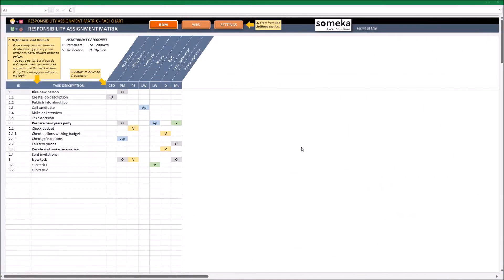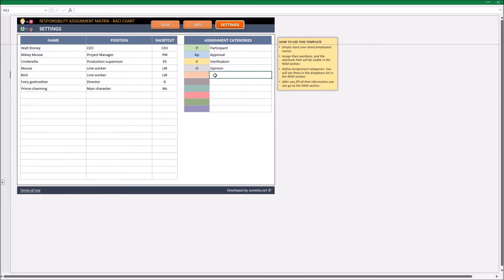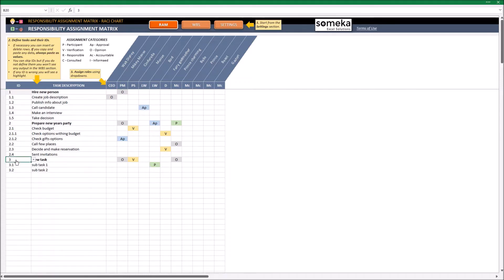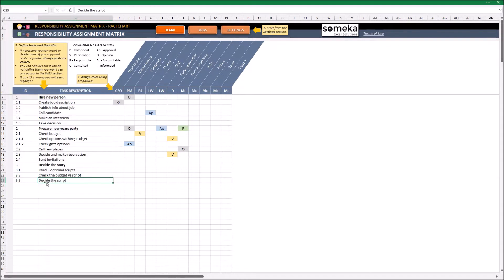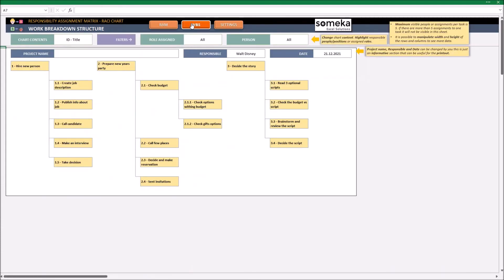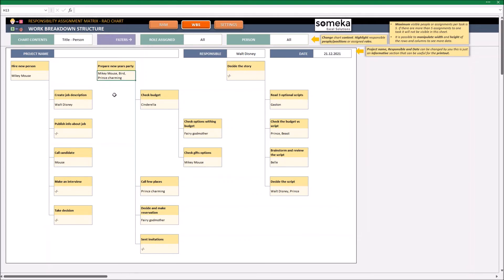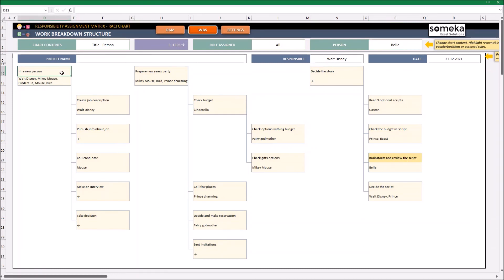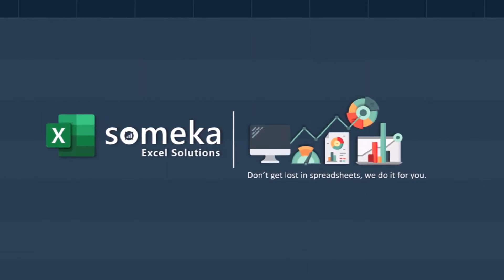Responsibility Assignment Matrix - RACI Chart | Project Management in Excel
No matter what the project details are, a clear understanding of tasks and responsibilities is step one in good project management. Depending on the project details, there might be tens of people included along with several roles and tasks. Two exceptional tools to make the lives of project managers easier are Responsibility Assignment Matrix and Work Breakdown Structure.

Directly accessible in Excel, our RAM Template includes both WBS Chart and RACI Chart -stands for Responsible, Accountable, Consulted, Informed- in one single file. The Excel template shows precise information about the role of each person in each specific task. As it is important to have a visual understanding of the bigger picture, the Assignment Responsibility Matrix is connected with the Work Breakdown Structure diagram.

# Project management tool in Excel
# Create, assign and manage tasks & responsibilities
# Dynamic print area